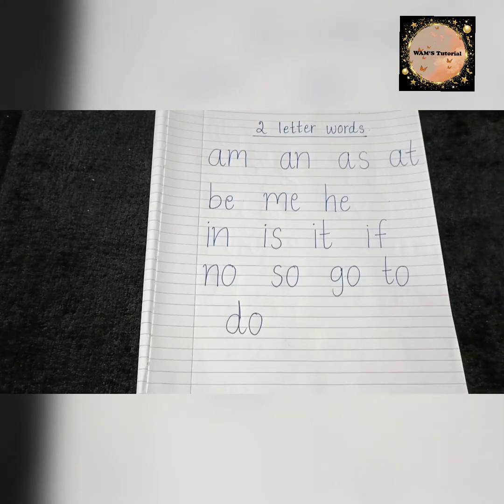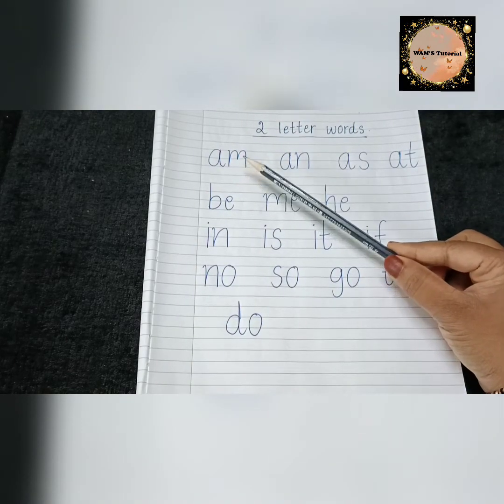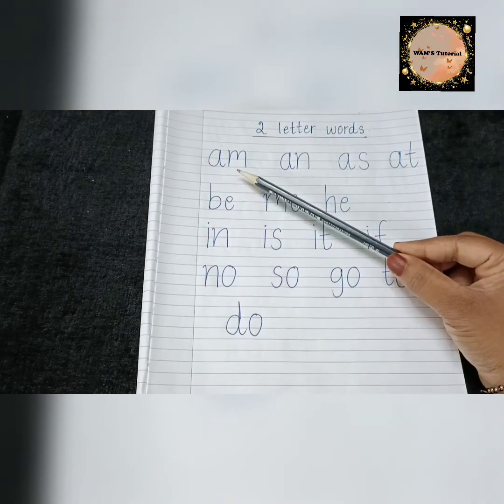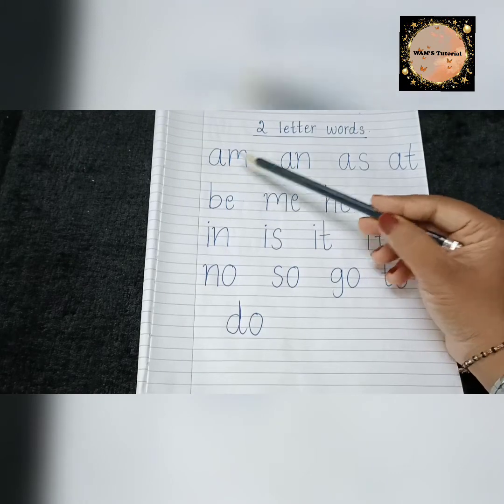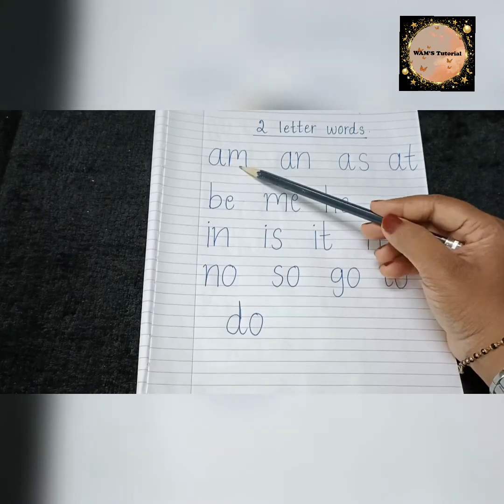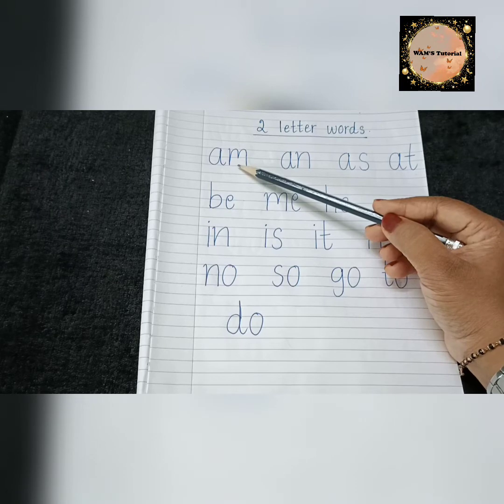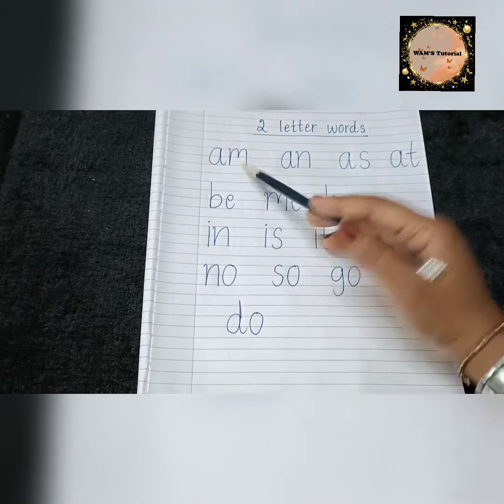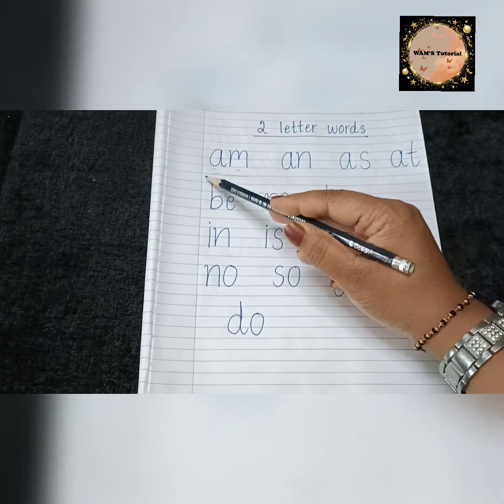. 2 letter words reading .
22,Dec ,2021

hello everyone,
welcome back to WAM'S Tutorial

this session is of 2 letter words . here we learn differentiation and way of teaching kids 2 letter words with phonics and without phonics .

hope this video will be helpful to you all .

any sort of queries and suggestions are welcomed to be shared with regard to teaching and learning.

WAM'S Tutorial ❤️❤️